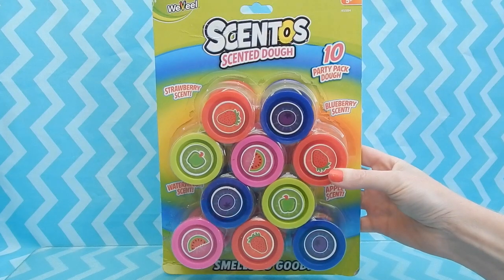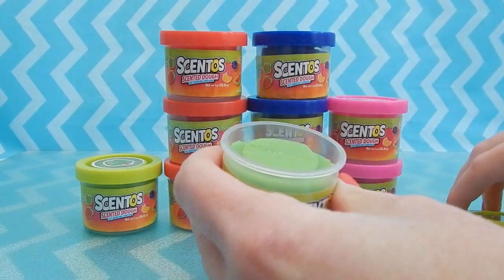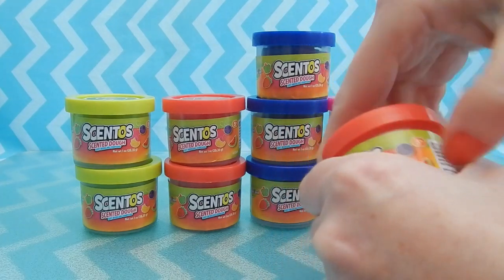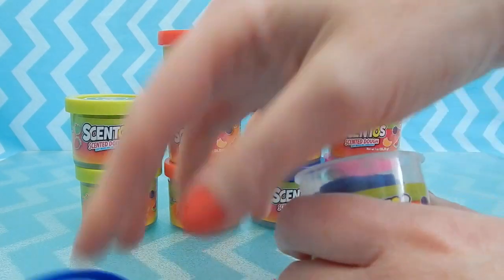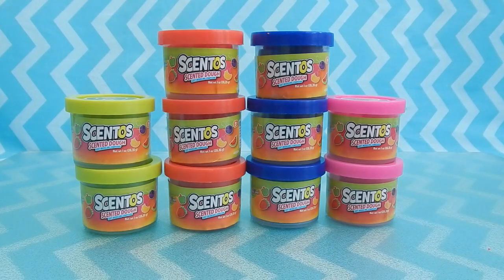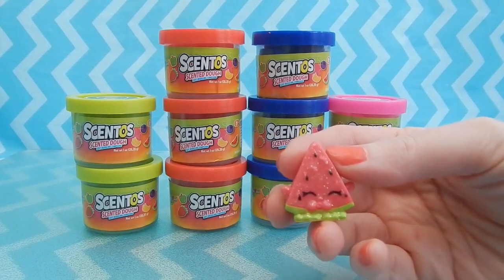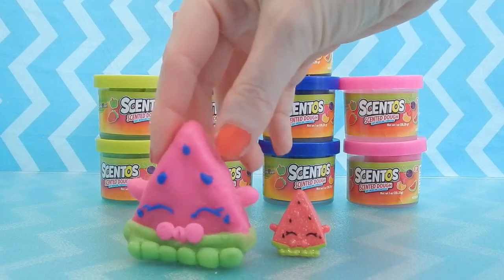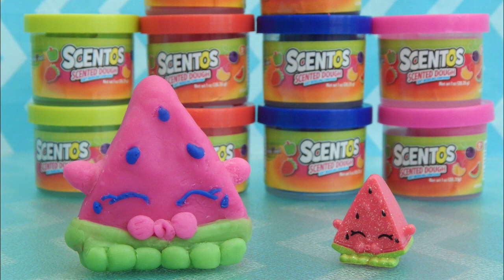Scentos Dough Review Making a Watermelon Shopkins with Play Doh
I open a pack of Scentos Dough made by WeVell! The scents included in this pack are strawberry, green apple, blueberry, and watermelon. The set is for ages 3 and up and I found it at Target in the party section for $5. I use the Scentos dough to make a watermelon Shopkin!